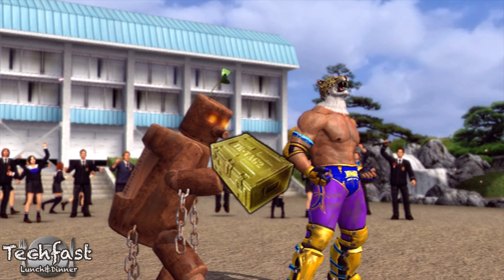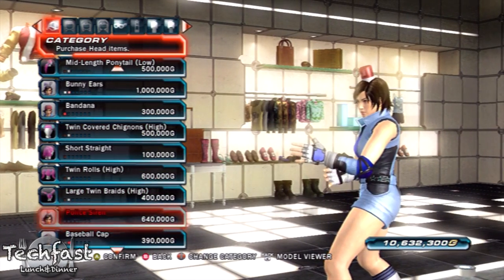Review: Tekken Tag Tournament 2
Kevin gives you his full review of Tekken Tag Tournament 2 for the Xbox 360 and PS3